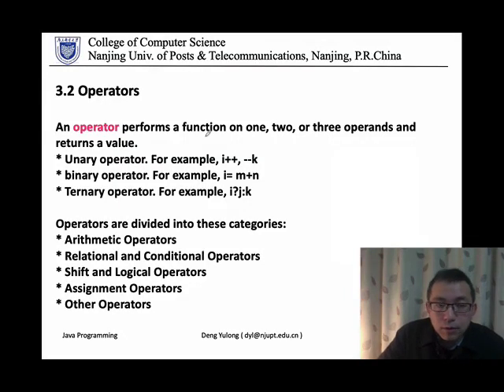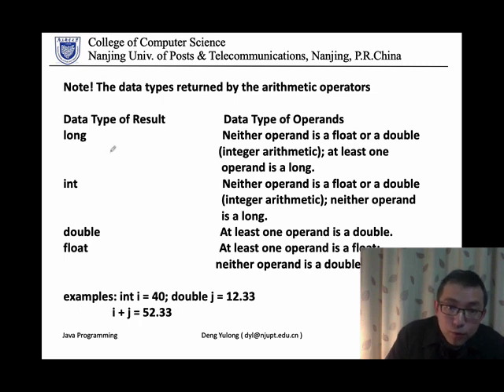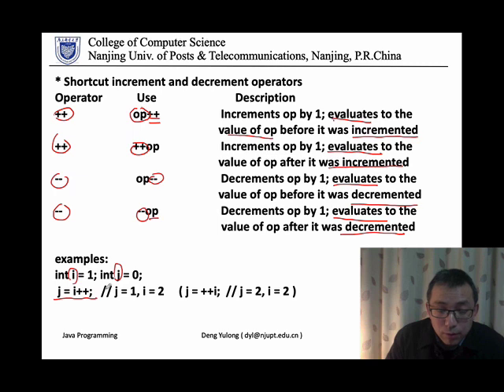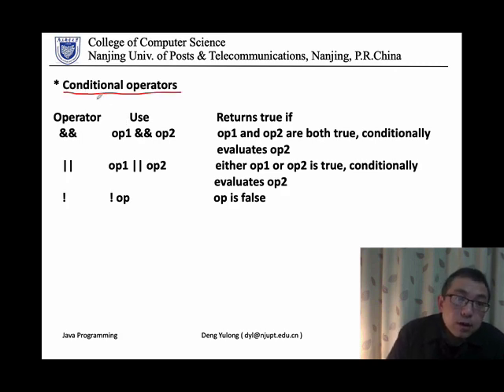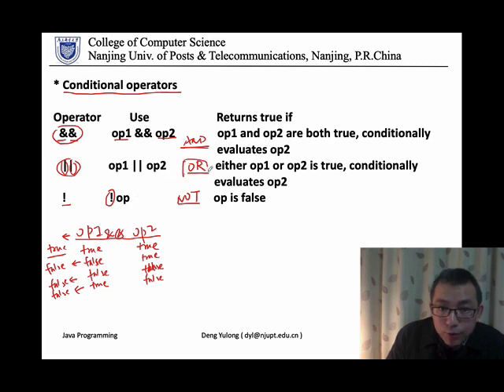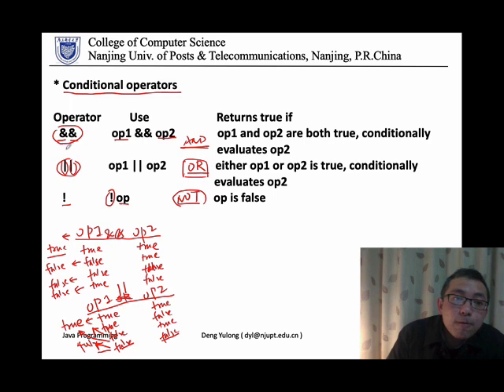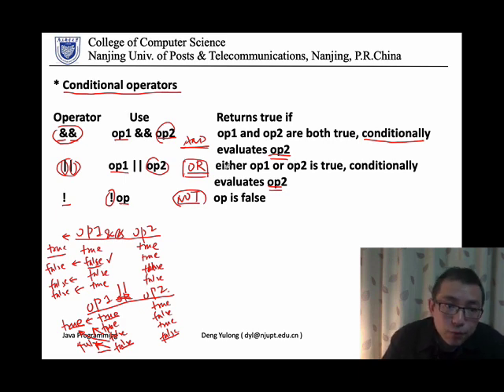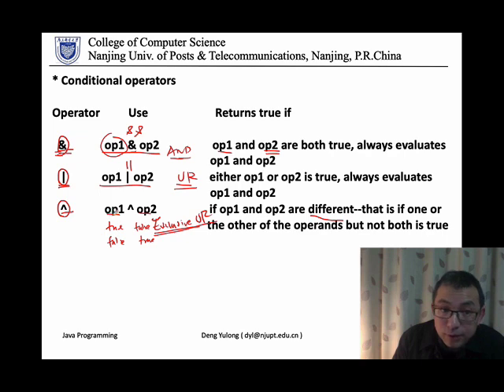Java Programming chap3 part2